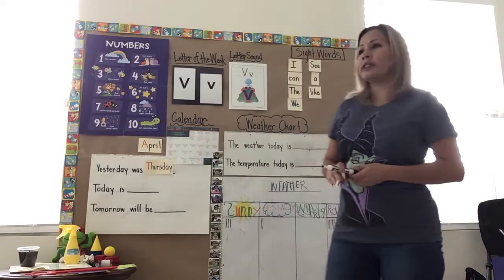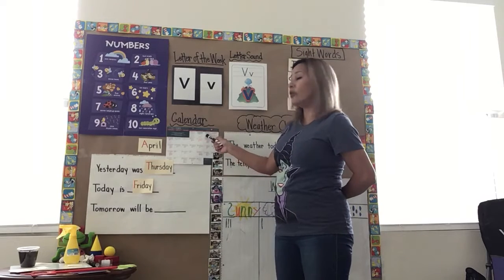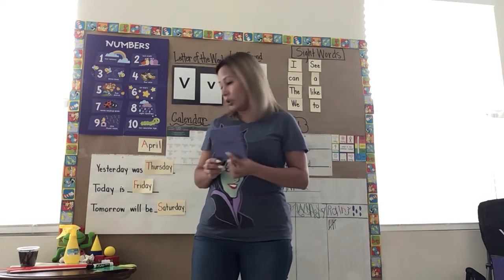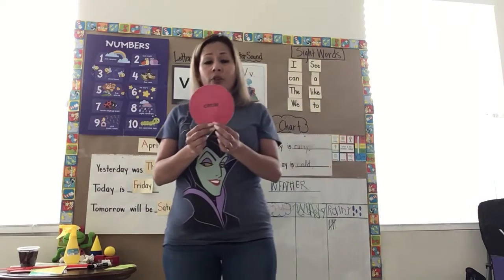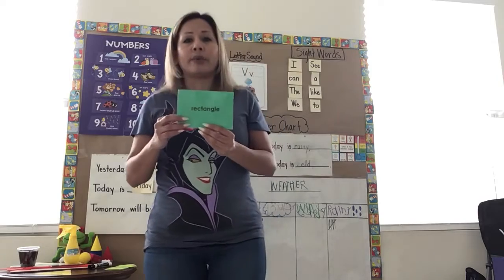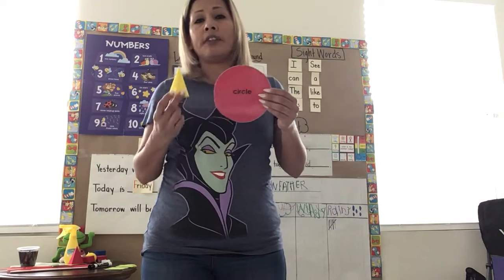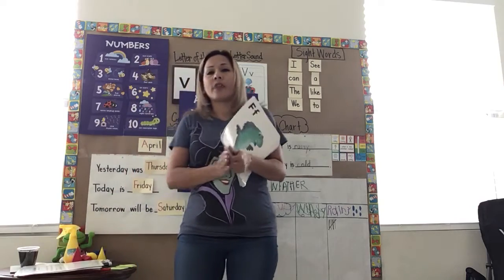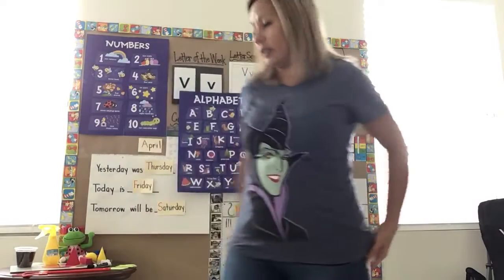Friday April 10, 2020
The Tiny Seed Lesson Day 5